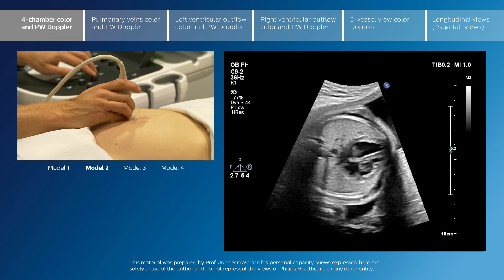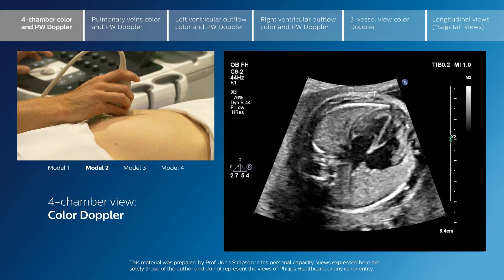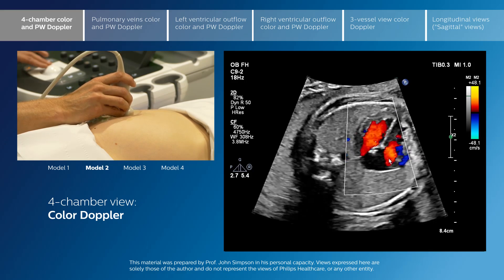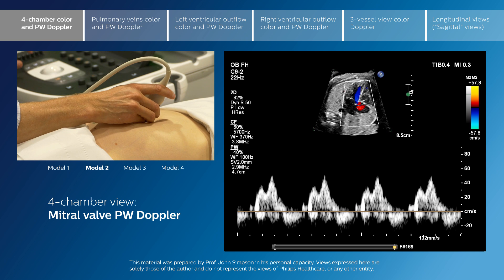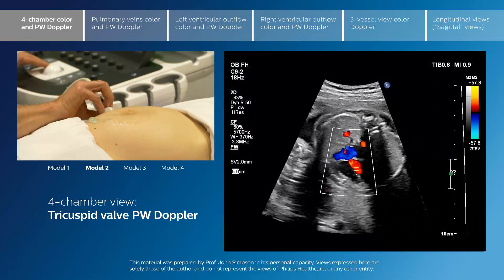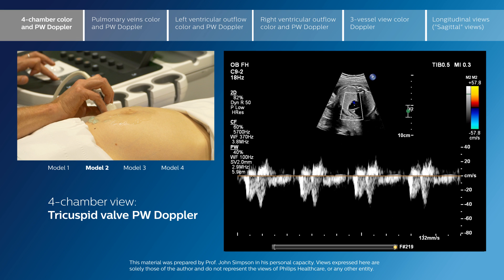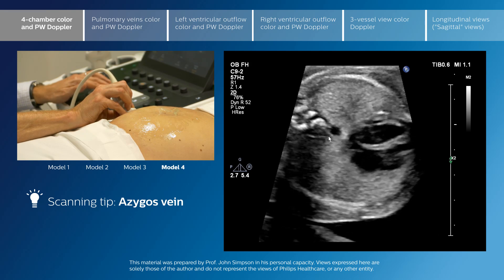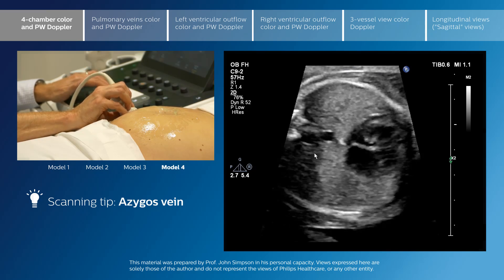Advanced screening views of the fetal heart - Part 1 - 4-chamber color and PW Doppler